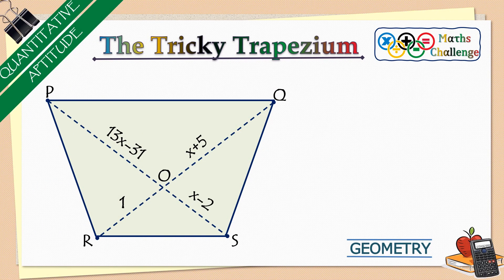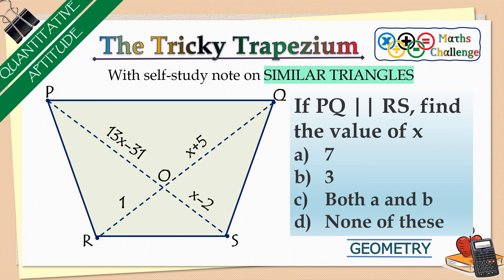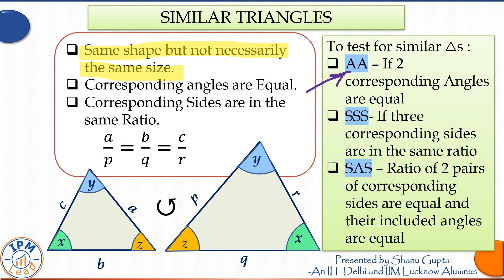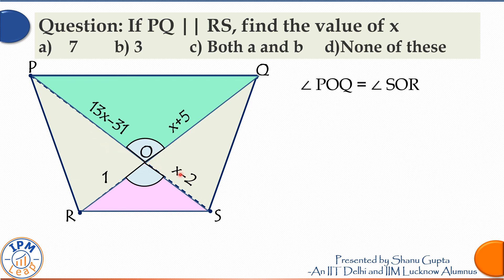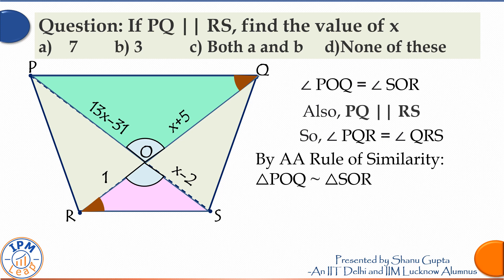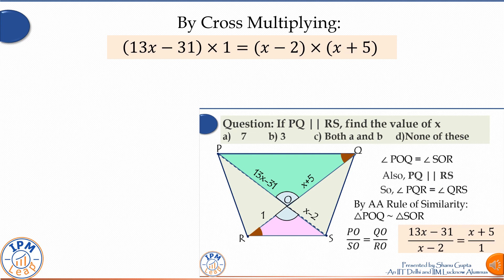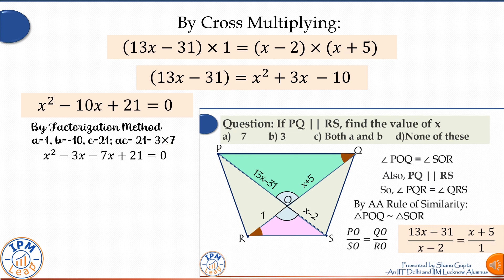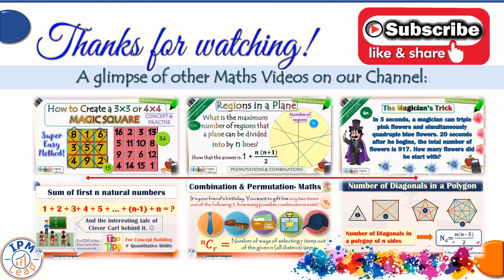Tricky Trapezium - If PQ || RS, find the value of x (Math Challenge)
This video explains the concept behind the figure titled 'Tricky Trapezium' and how to find the value of x, if it's known that PQ || RS.